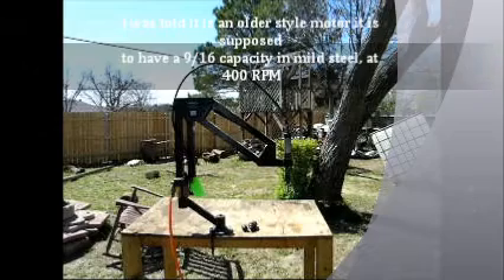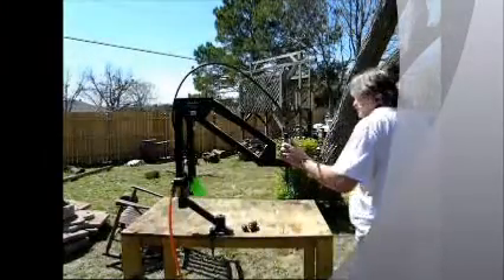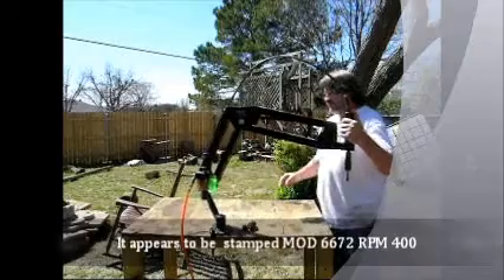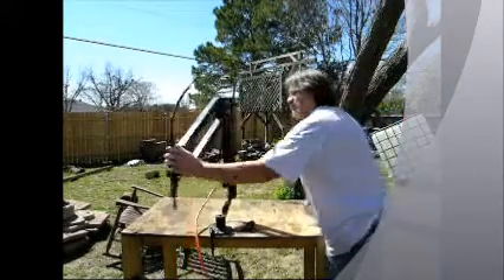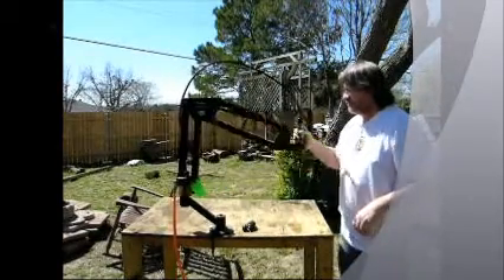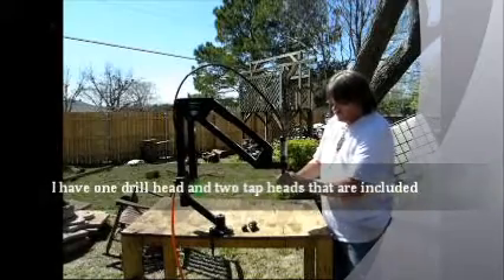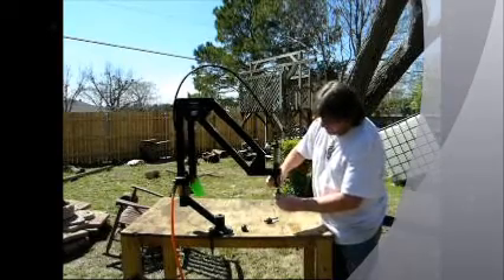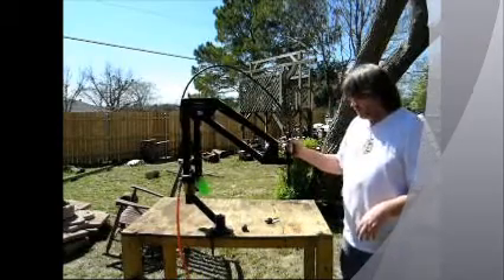S36 Tapping Machine by Flex Arm for sale, $800.00 as is.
I believe this to be a used S36 Tapping Machine by Flex Arm, after emailing the mod numbers to Flex Arm. I am told it is an older style motor and supposed to have a 9/16 capacity in steel. It look like it says MOD 6672 RPM 400. I am asking $800. A comparative price for a new model is $3,600.00